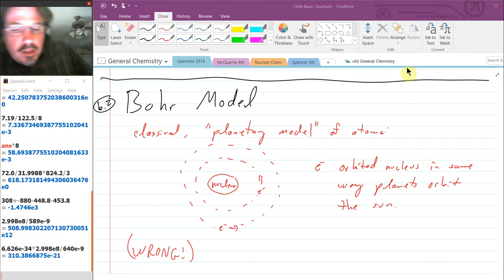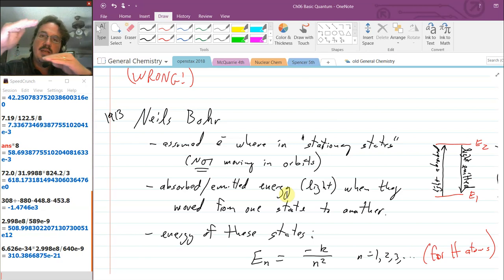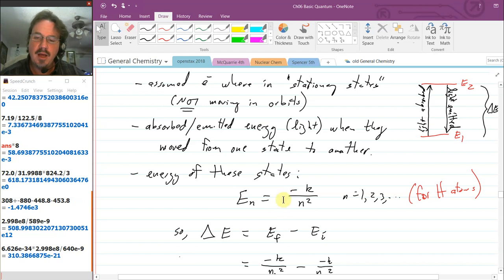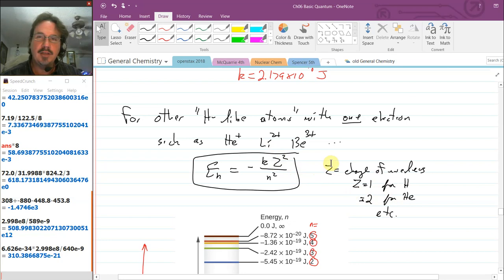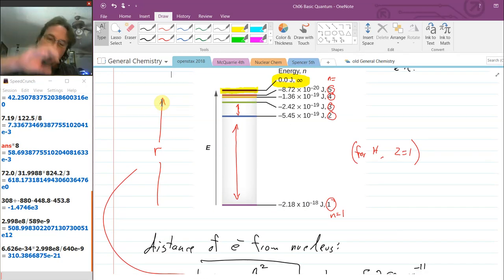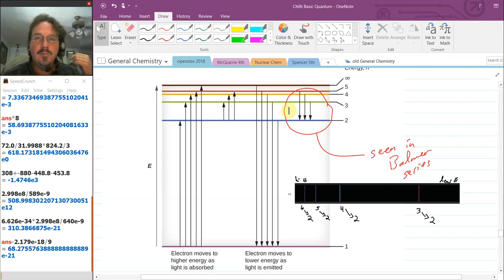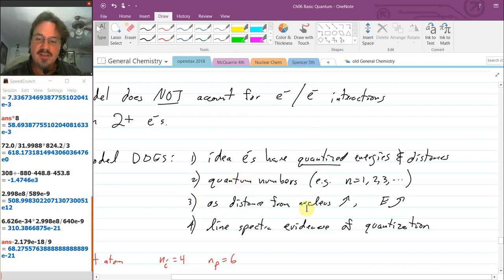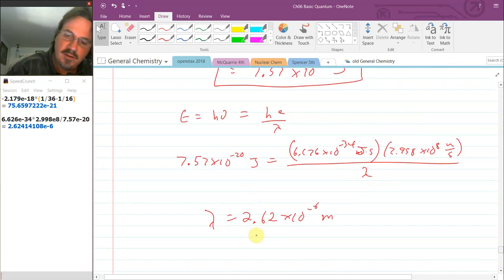gen chem 06 02 bohr model